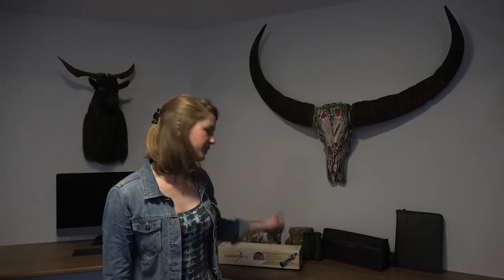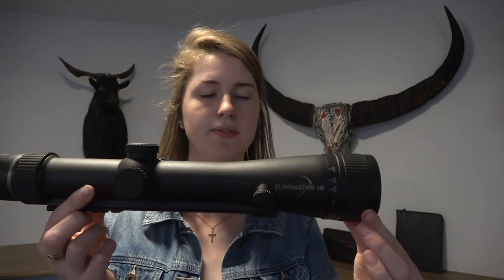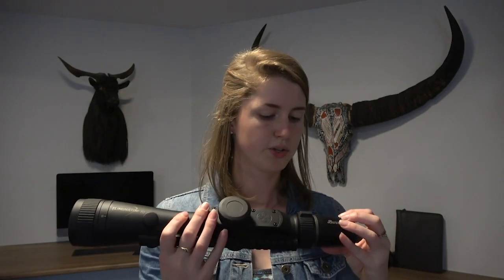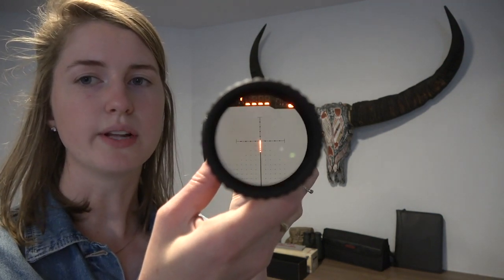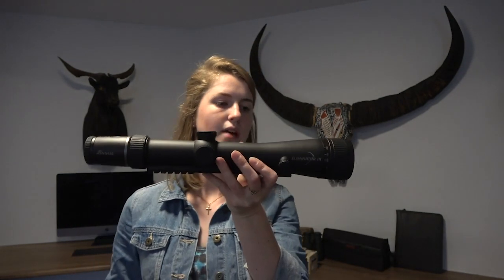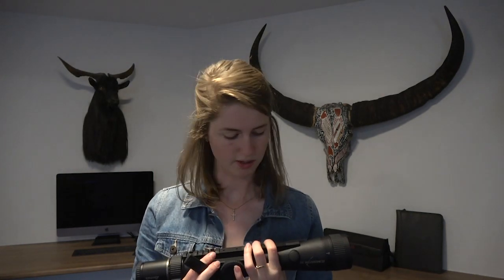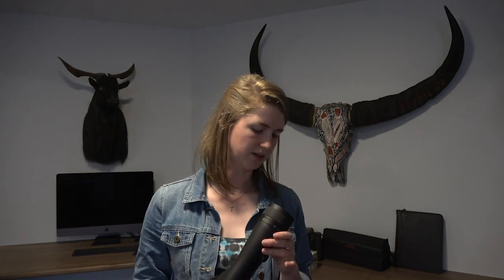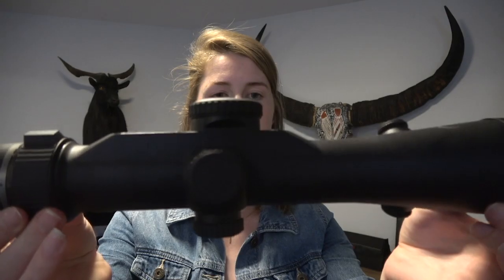Sneak peek at the new Burris Eliminator III scope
Want to know more about the Burris Eliminator III? This will be mounted on a Tikka Forest .300 Win Mag.

For more great hunting content, and to help us fight to keep hunting alive, join I Am Hunter

I Am Hunter members not only help us spread a positive message about hunting, they are also rewarded with tangible benefits like discount codes, a free I Am Hunter t-shirt, monthly giveaways and an annual hunt giveaway.